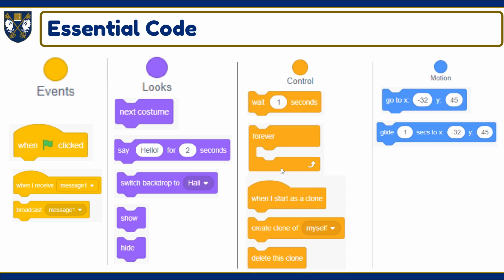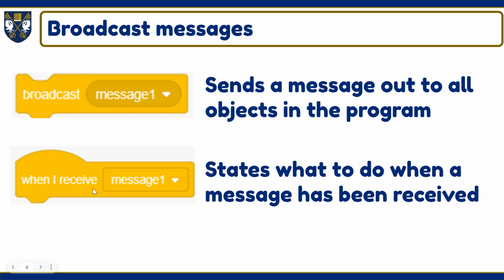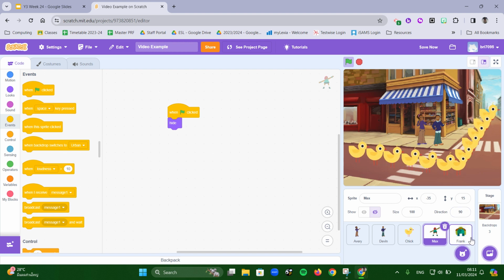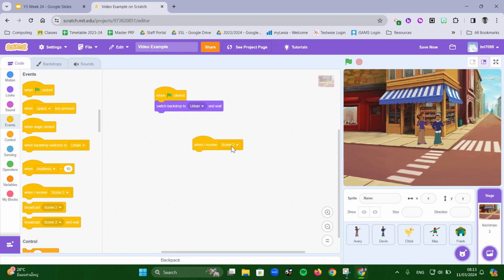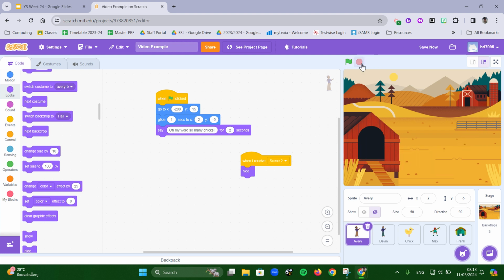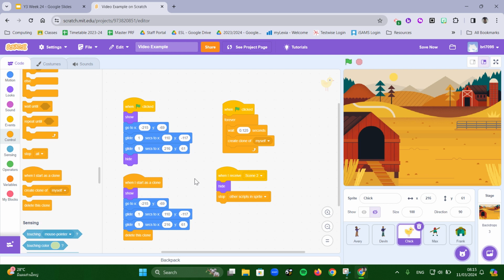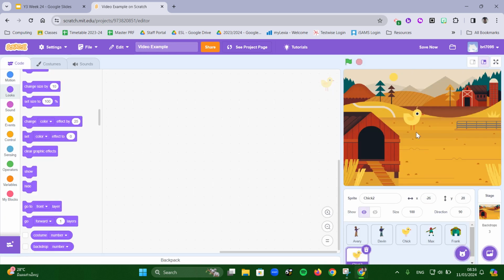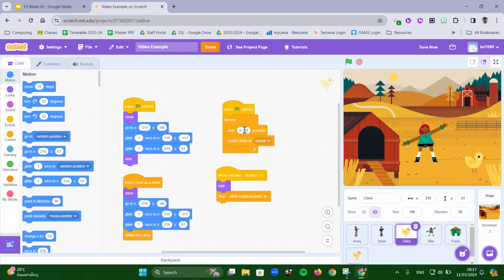3 - Using Broadcast Messages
In this video we explore how to use broadcast messages to switch scenes in your animation.